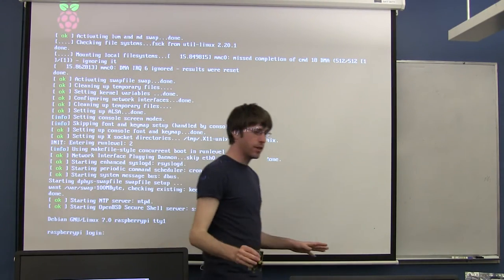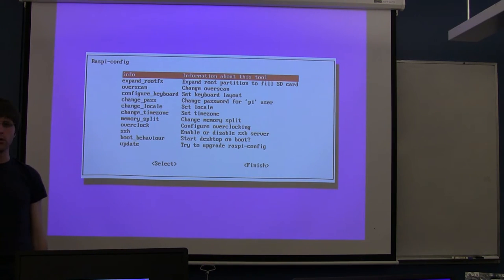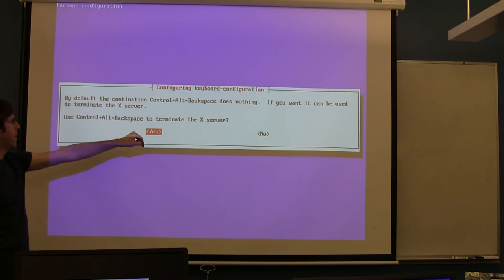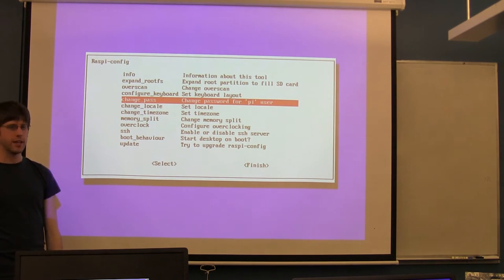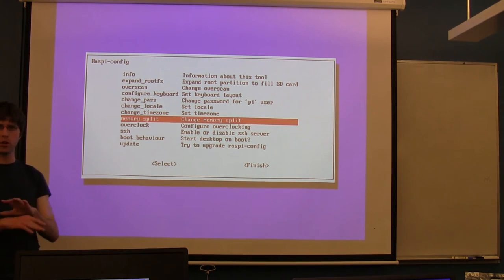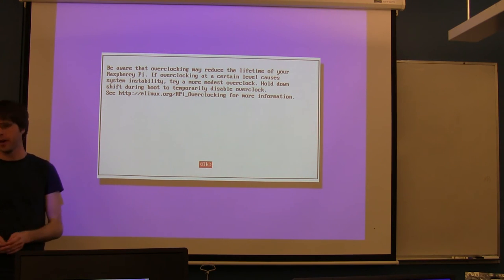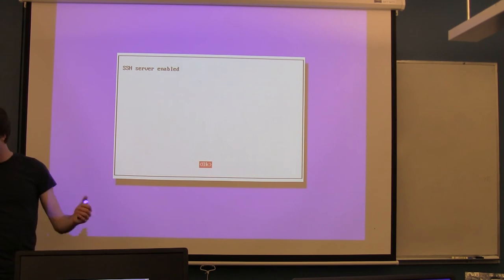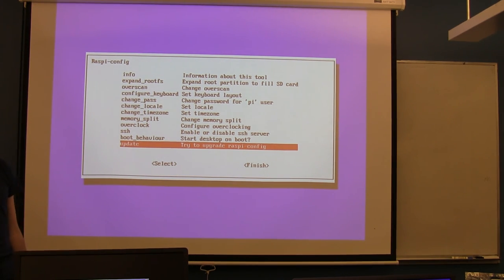CU - CSFP - 130410 - RPi - Setup and Config - Part 04: First Boot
Raspberry Pi - Setup and Config - Part 4: First Boot

Date: 04/10/13